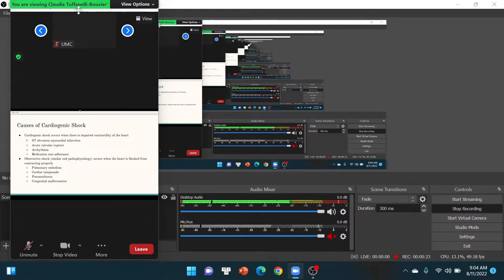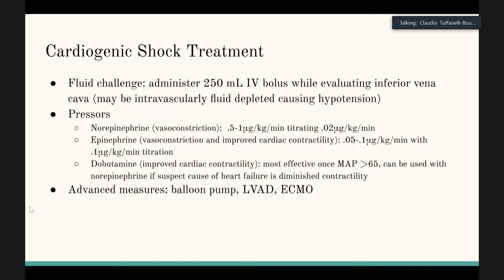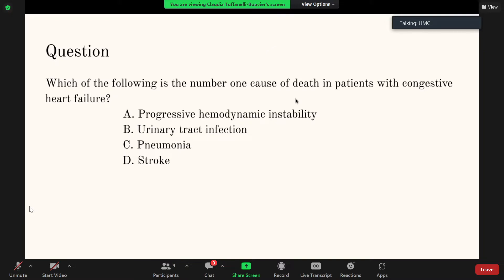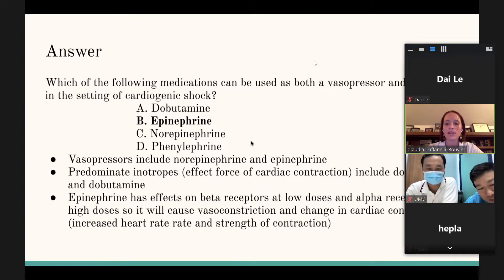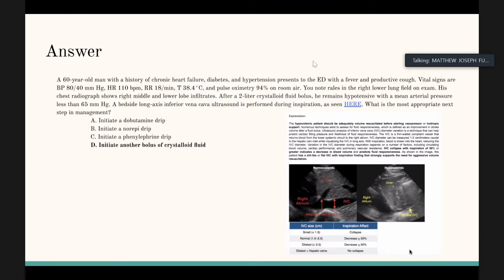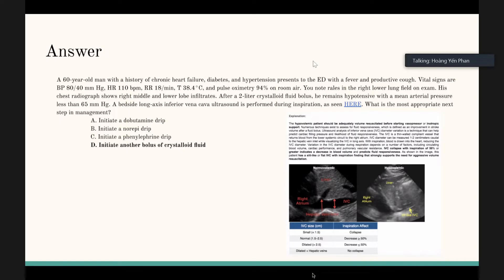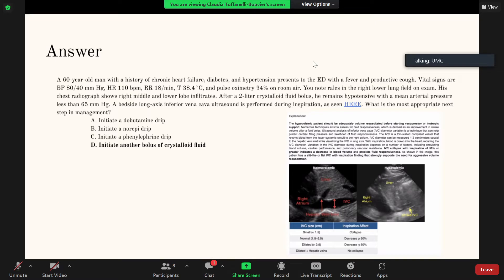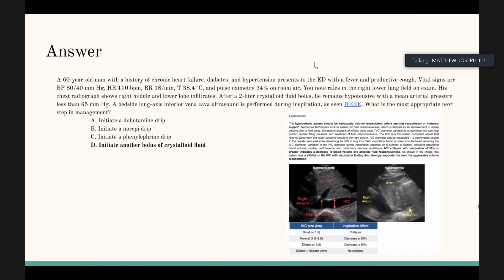Cardiogenic Shock - Shock module W2